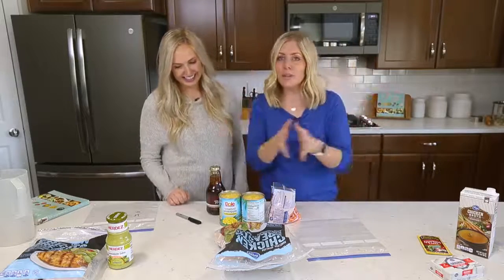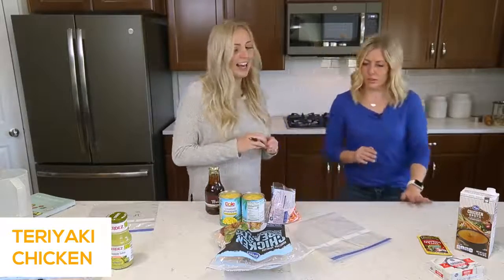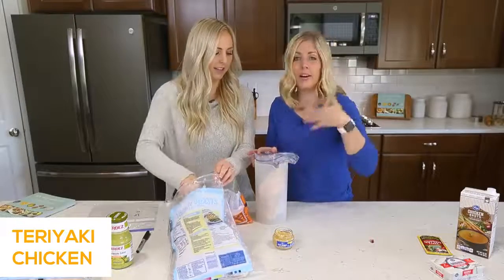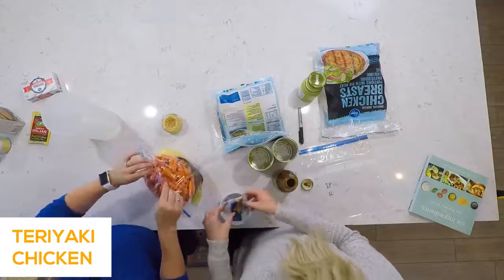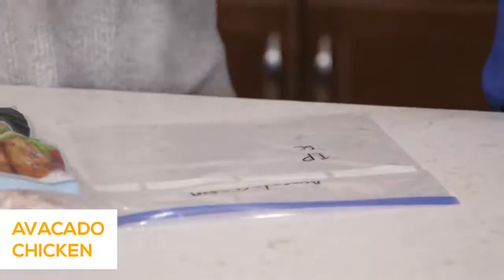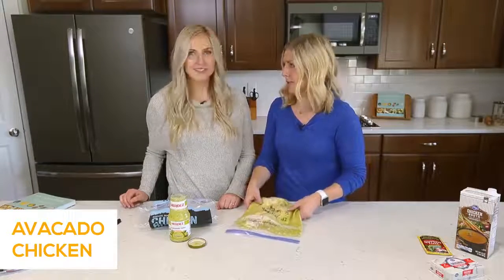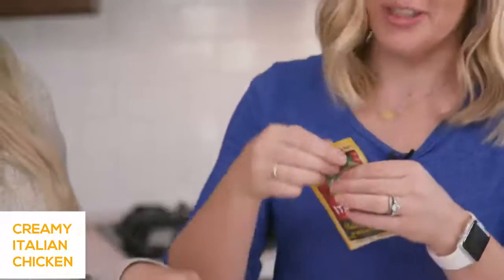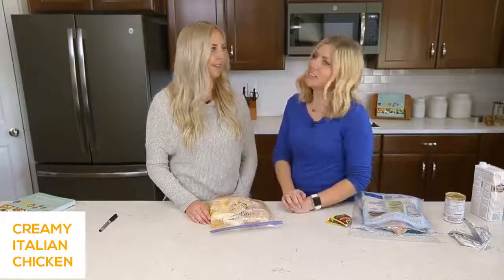3 EASY Instant Pot Dinners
Credit: Six Sisters' Stuff